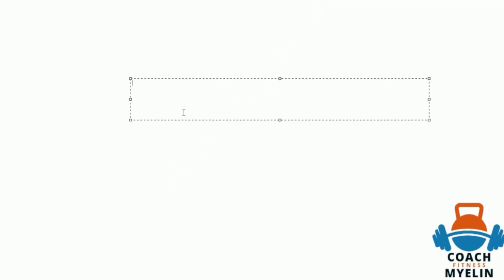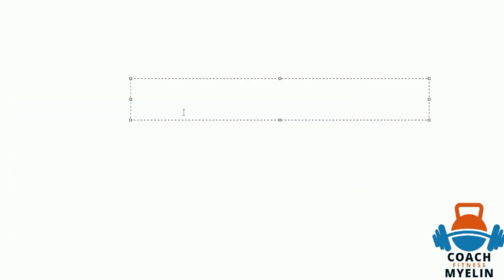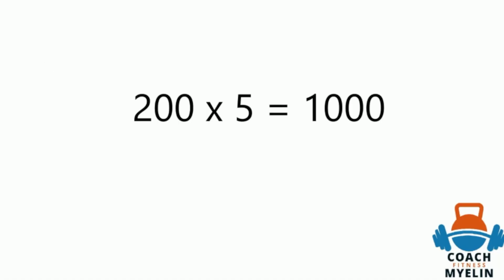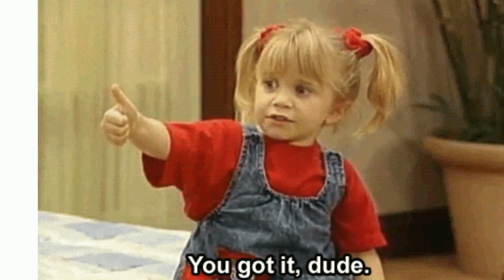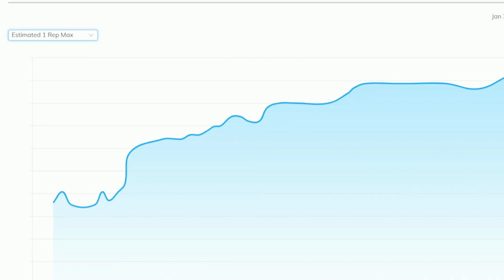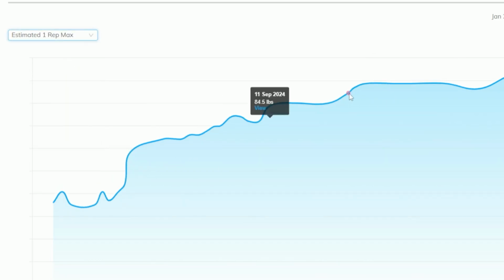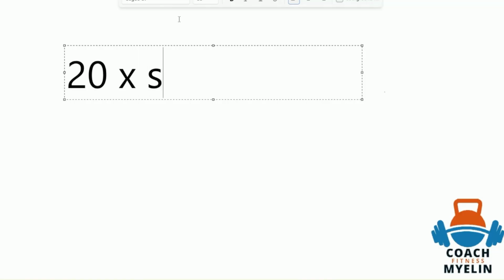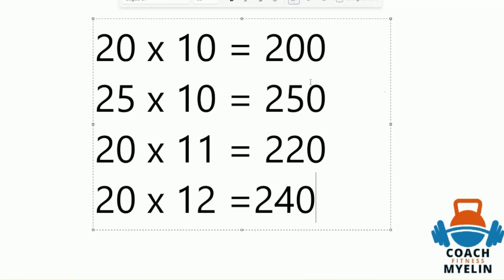Training Log Talk: Weight vs Rep Personal Bests (Strength vs Endurance)